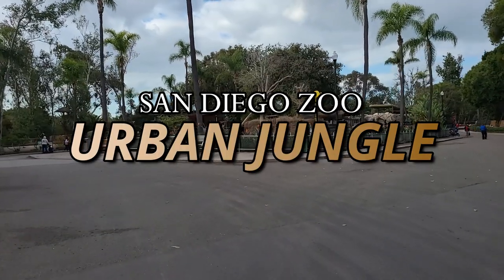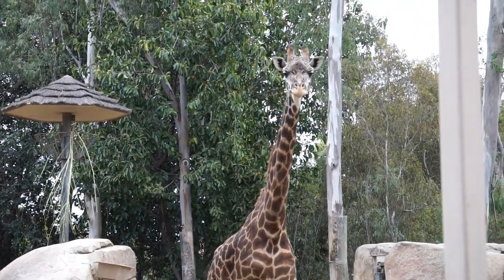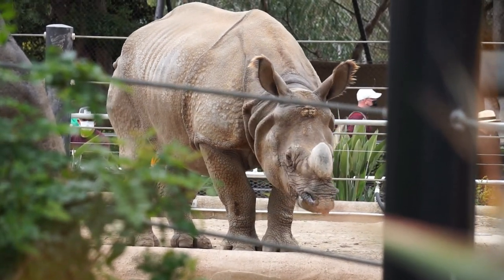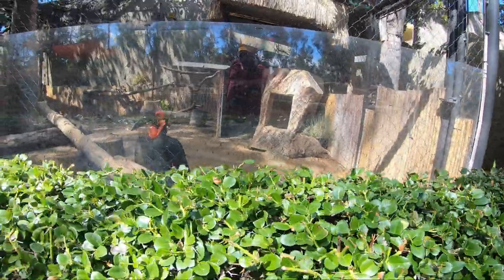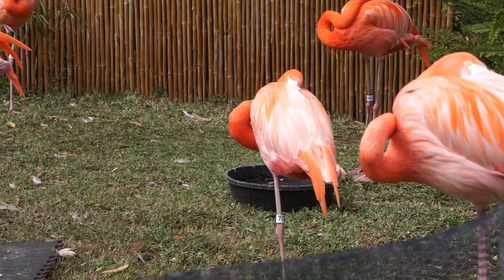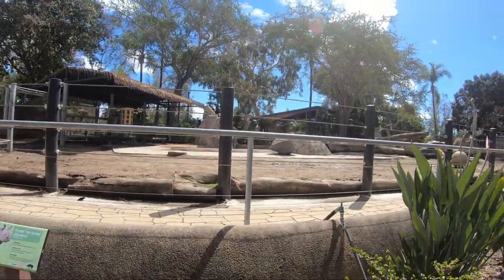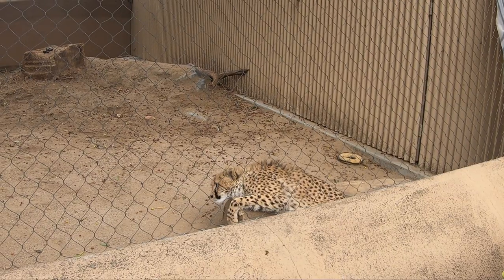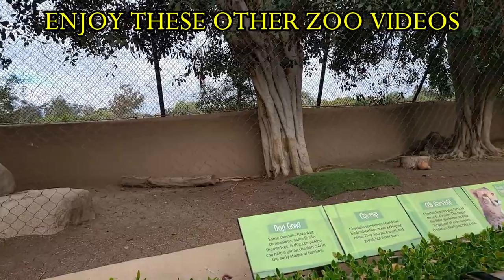Urban Jungle | San Diego Zoo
San Diego Zoo  Urban Jungle

Located near the Australian Outback we find the Urban Jungle. Here we will get up close viewings of Giraffe's Endangered one-horned rhinos, Flamingos and Cheetahs. San Diego Zoos Urban Jungle is also home to an interactive zone where the Animals in Action program takes place.

The largest exhibit in Urban Jungle is home to Masai Giraffes, which share this habitat with the smaller Soemmerring's Gazelle. Low feeding stations line the front of the exhibit so guest's can watch the giraffe's eat.

The middle area is home to the Greater One-Horned Rhino (Indian Rhino) here we learn that San Diego Global provides support and funding for Indian Rhino conservation efforts in India, Nepal and Sumatra.

On the other side of the Giraffe habitat we find a shared habitat for Female Grant's Zebra Zari & Female Miniature Mediterranean Donkey Sophia.

Other exhibits include Southern Ground Hornbills, Flamingos, Red Kangaroo' and Fennec Fox.

Near Animals in Action area we can see a Kookaburra. The Animals in Action Experience is a one hour program that has an extra charge, here you will have an interactive experience as animals are brought our for up-close iews. Expert wildlife behavior specialists will also take you behind the scenes to learn more about the Animal Ambassadors.

The last exhibit in Urban Jungle is home to South African Cheetah's.

Species List (Displayed in March of 2021)
Masai  Giraffe
Soemmerring's Gazelle
Greater One-Horned Rhino
Grant's Zebra
Miniature Mediterranean Donkey
Southern Ground Hornbill
Flamingos
Red Kangaroo
Kookaburra
Fennec Fox
South African Cheetah

Thanks for joining me on this trek through the Urban Jungle at San Diego Zoo!                                                                         -Brad